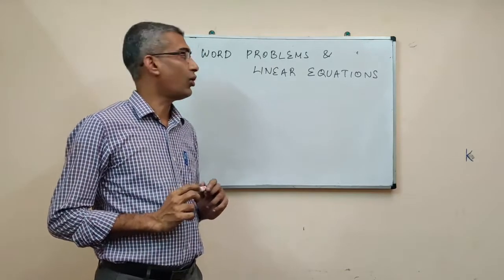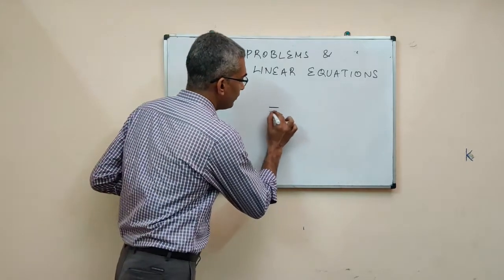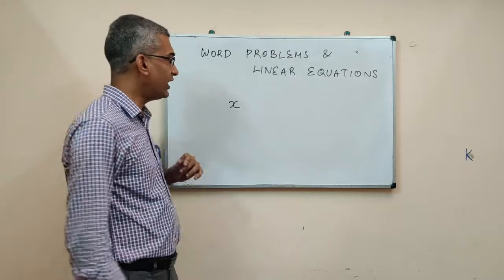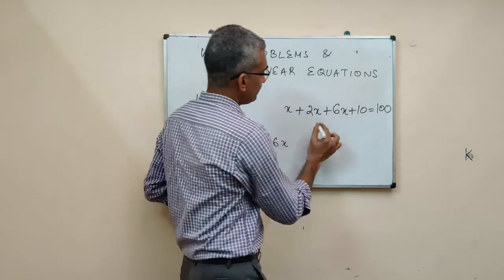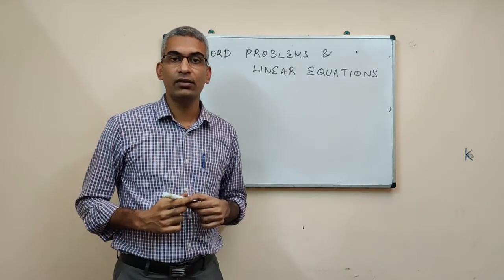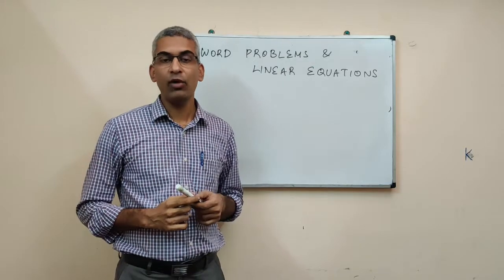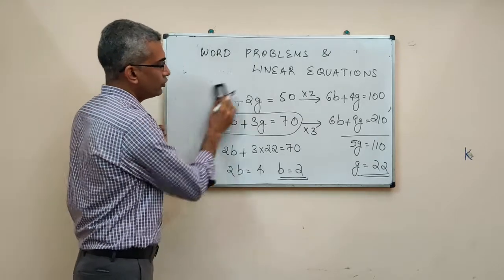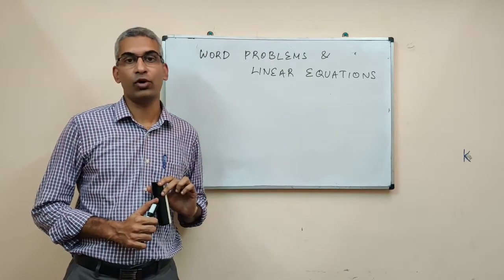Word Problems and Linear Equations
Word problems are problems that many students find extremely confusing and difficult. This is primarily due to three reasons - 1. due to lack of understanding of the question; 2. inability to frame equations; and 3. lack of mathematical skills to solve the equations.
In this presentation we try to address all these aspect and make you confident in solving word problems that can be solved using linear equations